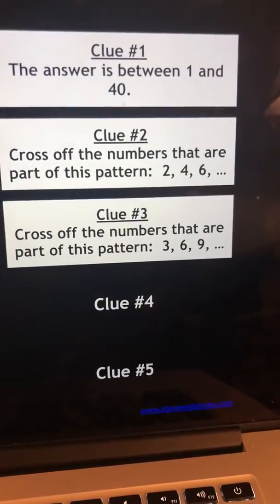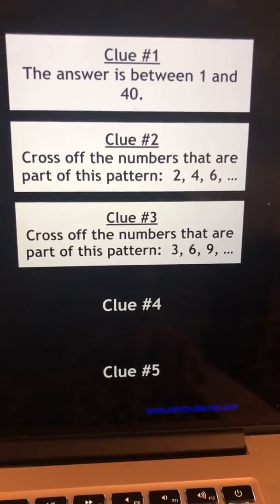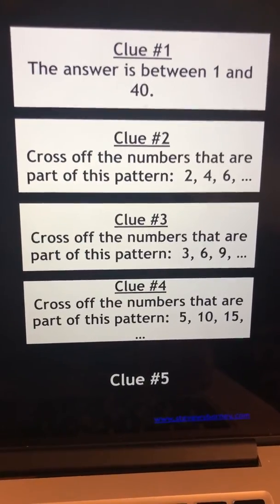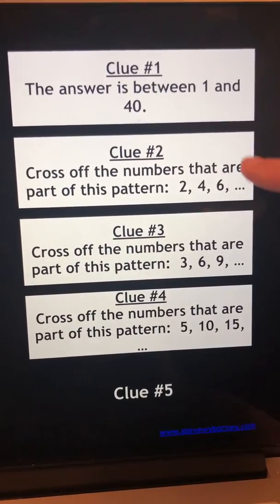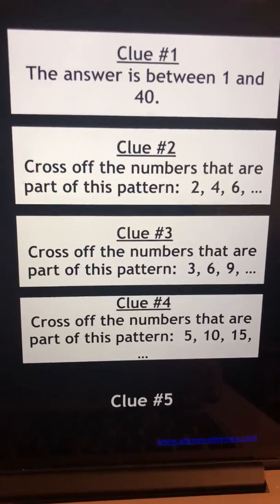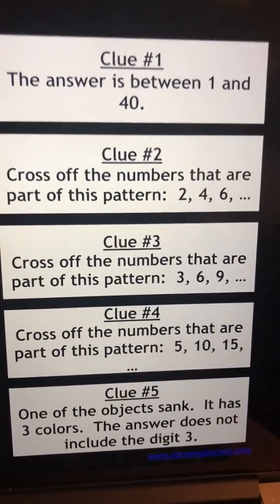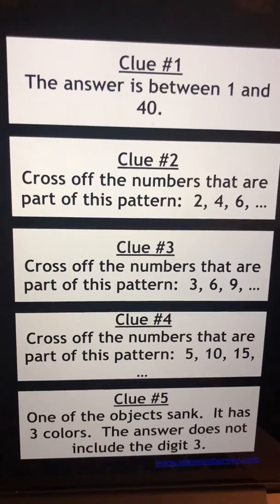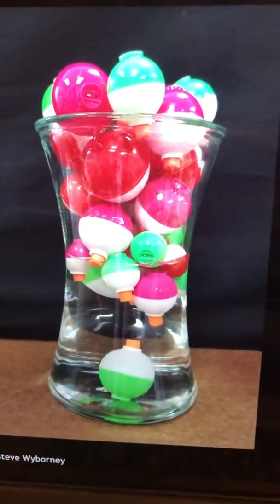Kindergarten & 1st Grade Esti-Mysteries "Sinker?" Part 2